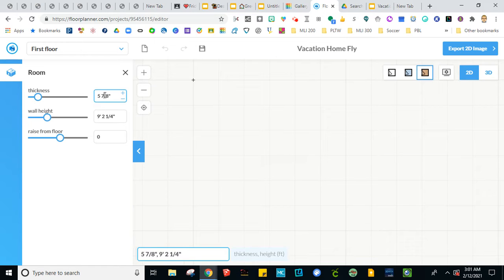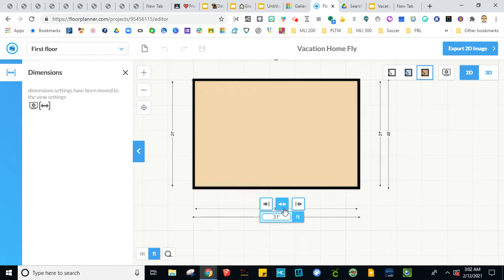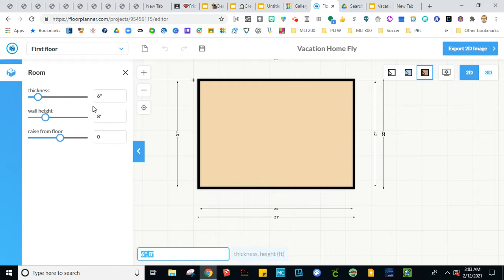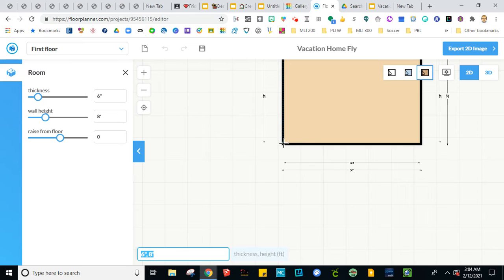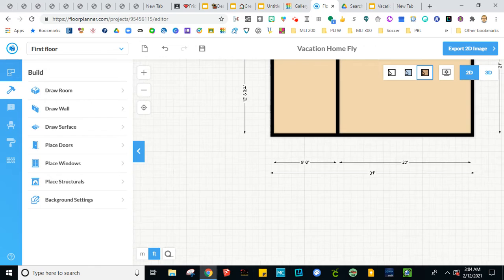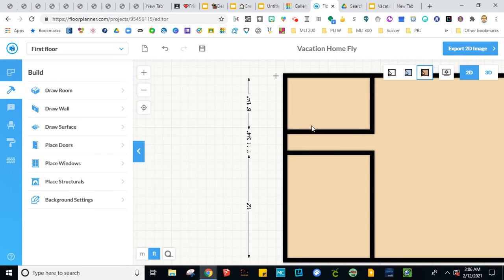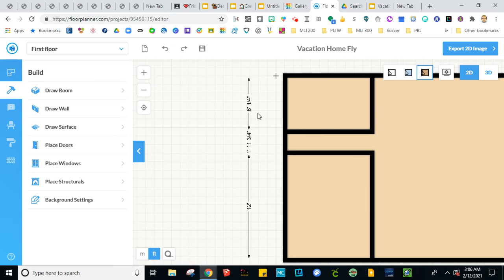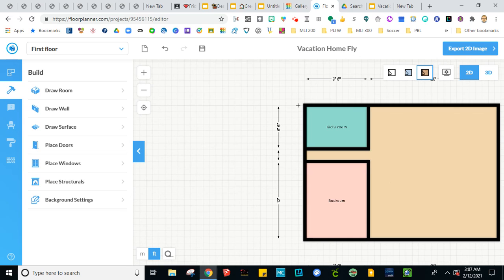Drawing the Bedrooms of Vacation Home (GA)